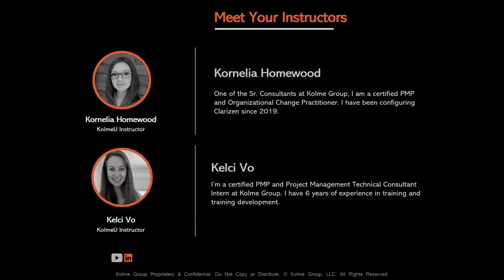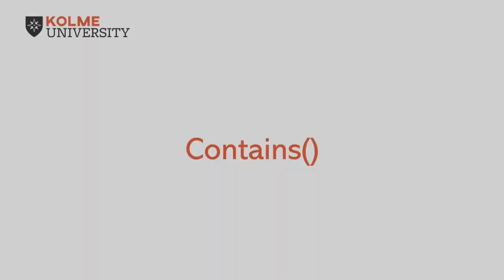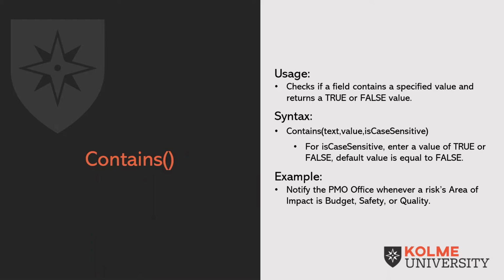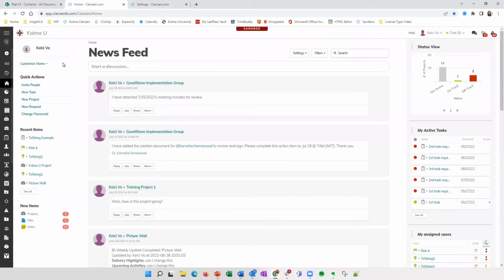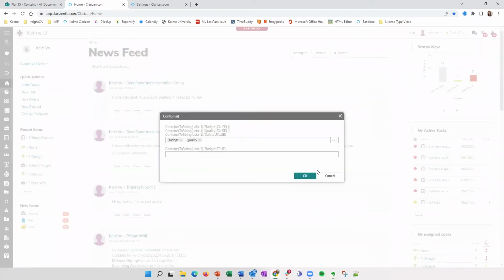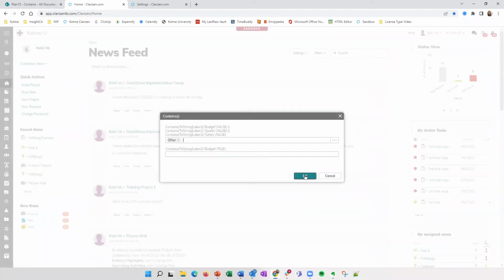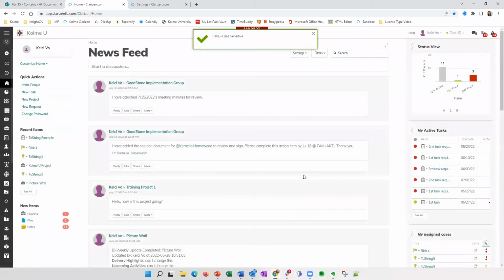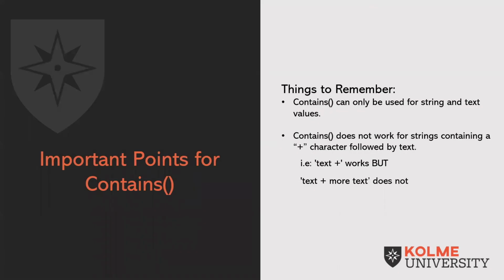EP16: Contains() - Planview AdaptiveWork Function In A Flash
In this episode, you'll learn how the Planview AdaptiveWork function Contains() checks if a field contains a specified value and returns a TRUE or FALSE value.

This function is excellent for notifying the PMO office whenever a risk's Area of Impact is Budget, Safety, or Quality.

TIMESTAMP
0:00 Intro
00:43 Contains() Intro
01:06 Contains() Syntax
01:48 Contains() Configuration Examples
03:09 Important Points for Contains()
03:46 Conclusion